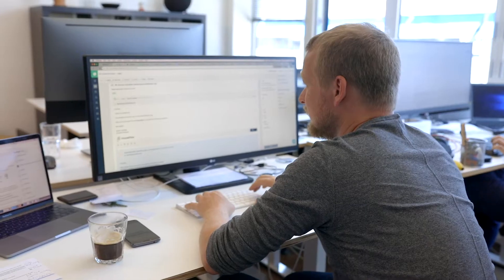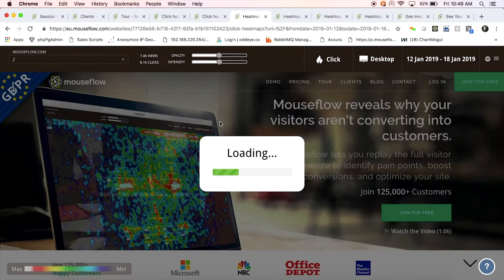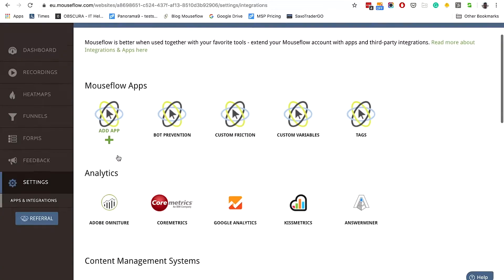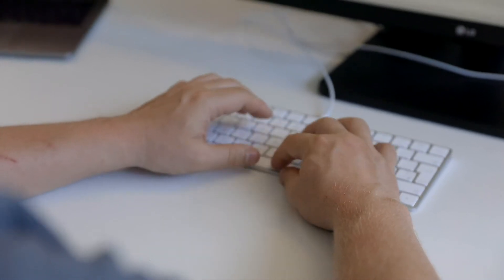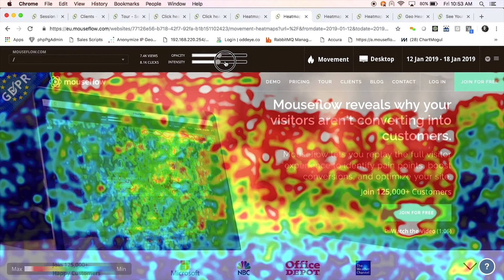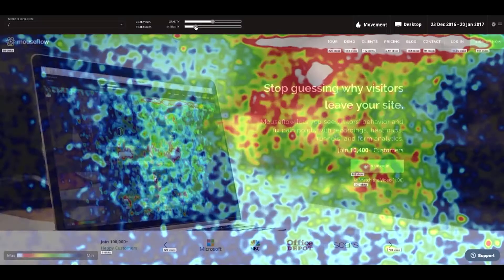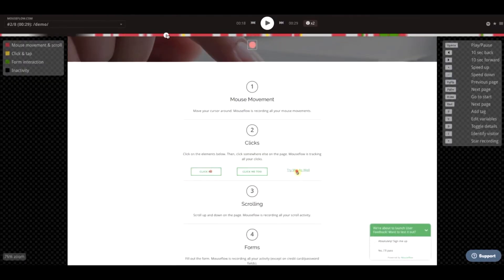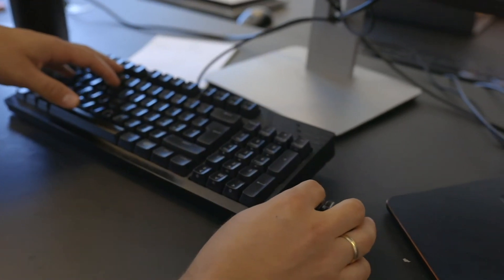Integrate Mouseflow with your favorite tools to get the full picture, not a fraction of it.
Running A/B tests with Optimizely, AB Tasty or other platform?
Using Google Analytics for your KPIs?
Using HubSpot as your CRM?
Do you have a website on WordPress, Wix, Shopify or other platform that want to optimize?

Mouseflow loves being part of a team. That's why we have built custom integrations so you can use it with your favorite tools.

Check out how to leverage our integrations in your workflow with Morten, our Head of Product.

• Quick & easy set up
• More than 300 integrations to choose from